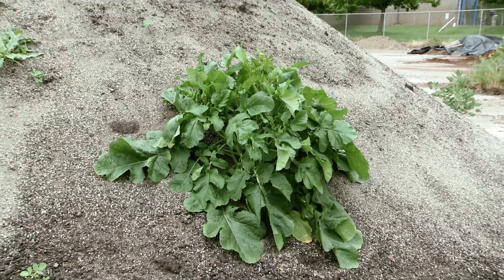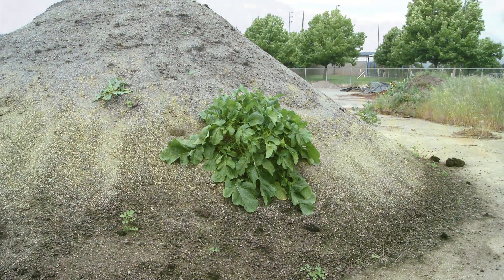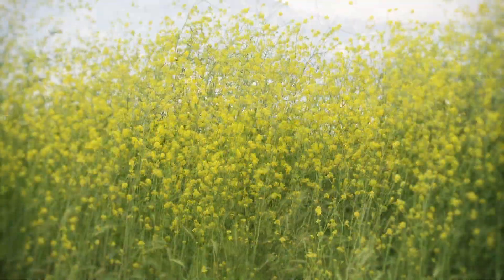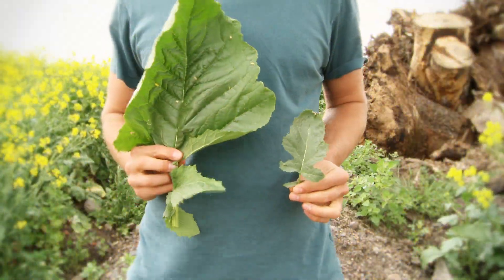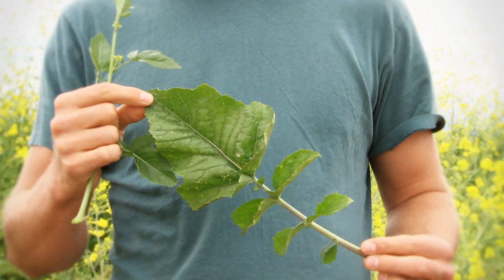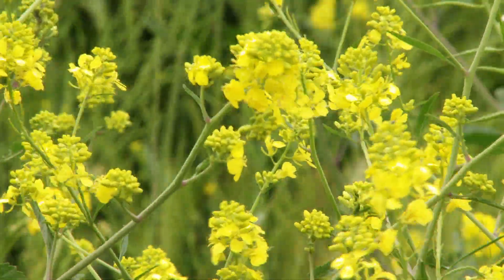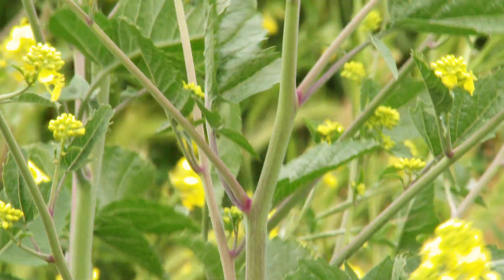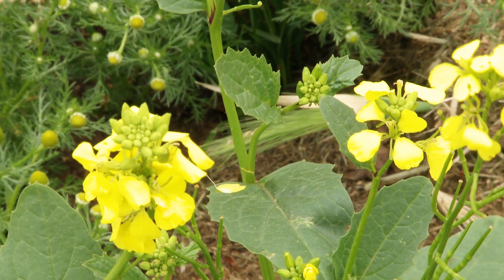Wild Mustard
Sergei Boutenko’s new wild edible book with green smoothie recipes

Choose the best green smoothie ingredients with Valya Boutenko’s app: “Quality Produce

Victoria also has a new books out, it’s called: “The Green Smoothie Prescription”

WANT YOUR KIDS TO EAT HEALTHY? Kids books by the Victoria and Valya Boutenko:

Instagram; @SergeiBoutenko

If you’ve read this far give yourself a big high five!